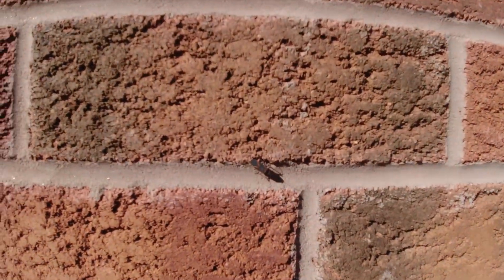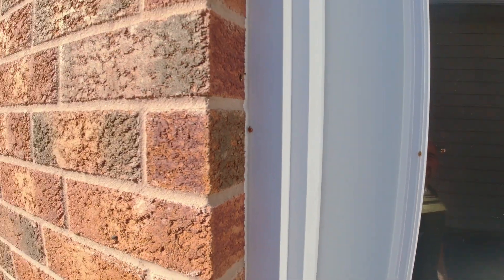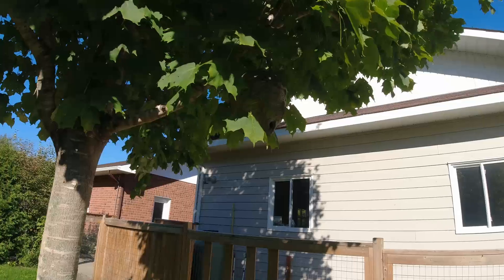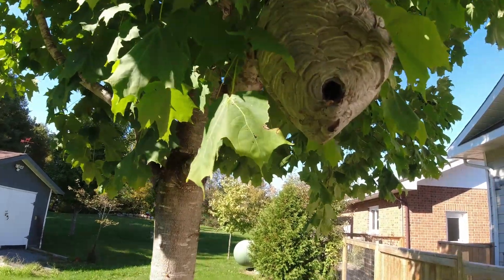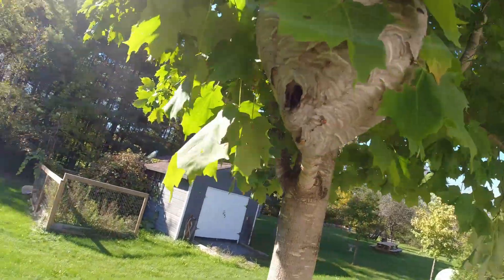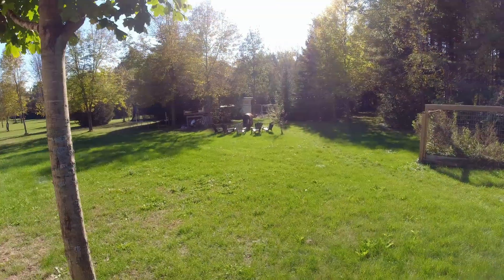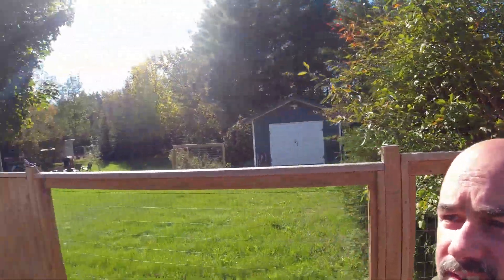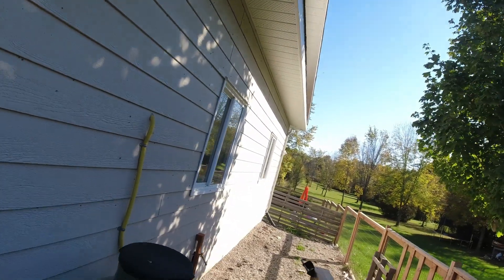New Bench Vise and Remove a Wasp Nest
What did you do On Your Land today?

We got a replacement Record No6 bench vise and we take down another wasp nest!

If you'd like to send items by mail, please use the following address:

Some of the items I use in my projects
Wallenstein BX36s Woodchipper
Milwaukee M18 Fuel Chainsaw
DJI Osmo Action